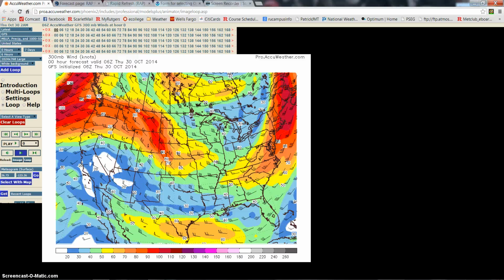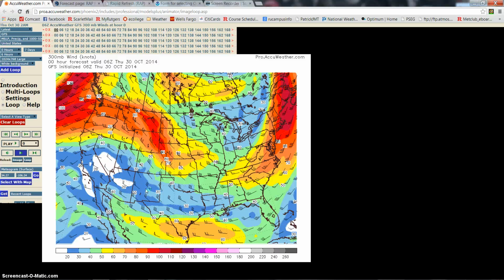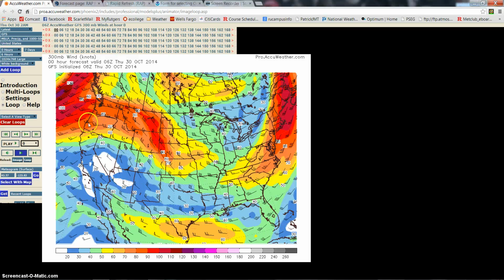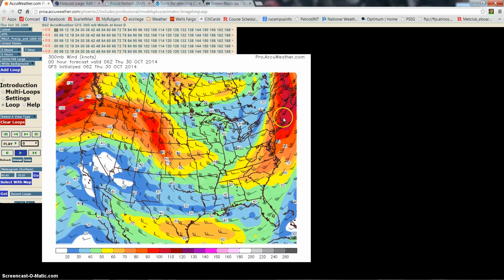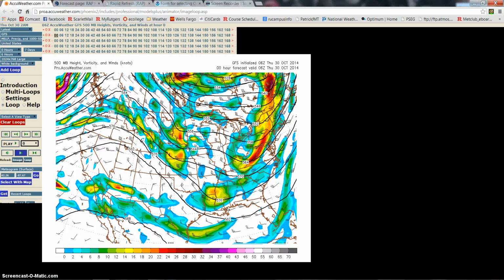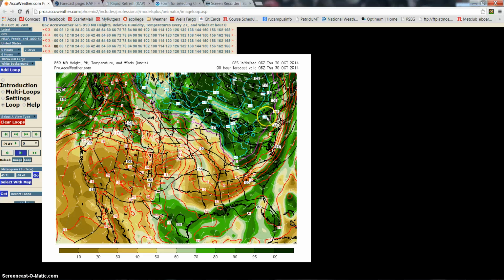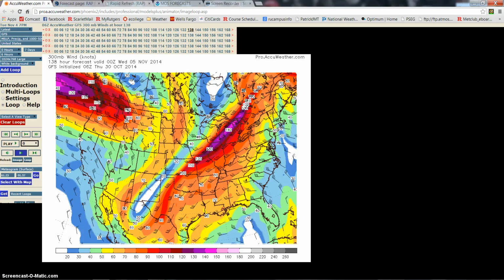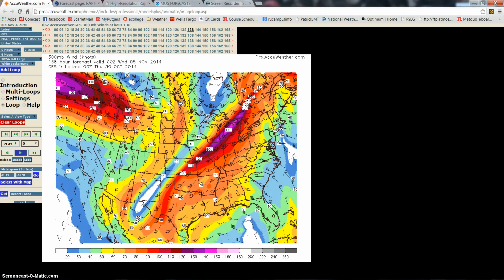What Goes Into a Forecast?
Ever wondered what goes into a weather forecast? I've made a screencast with some of the things I look at.